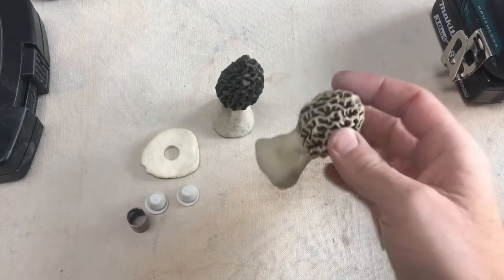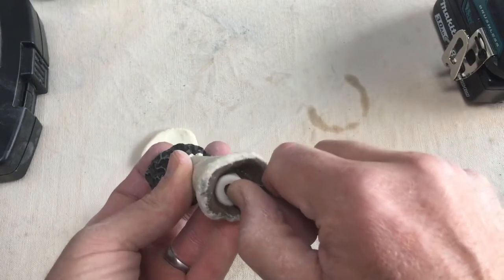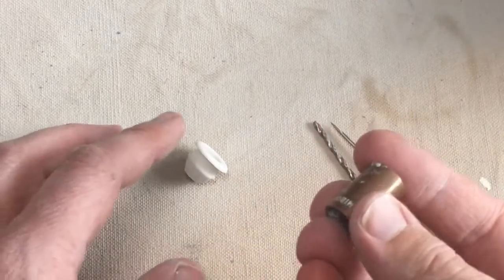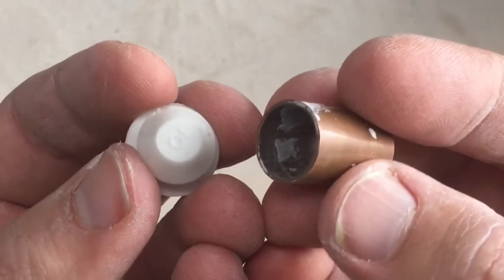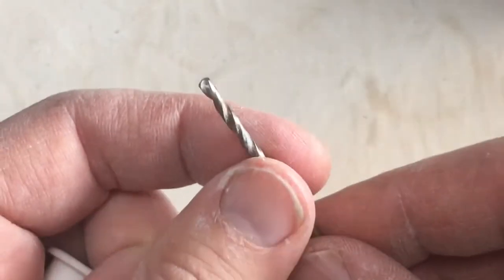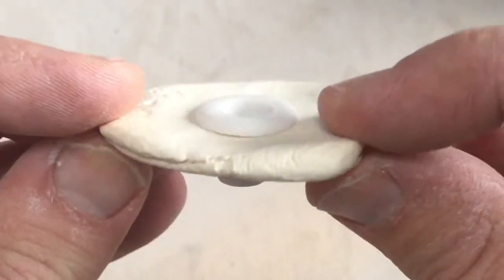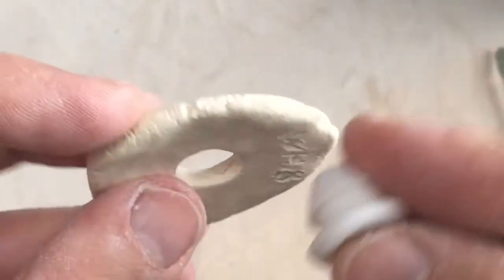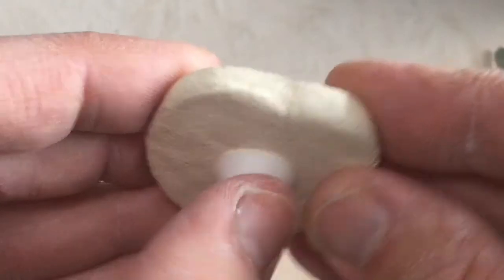Ceramic Salt and Pepper Shakers: Part 1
In this video I'll show you the basics of creating salt and pepper shakers out of clay. A little bit of sculpture, a little bit of engineering, this project is perfect for the clay student wishing to make something functional, yet individual and highly creative. I use a cone six clay and tell you all the tools you need to create a simple shaker. The clay I use shrinks about 12%. Make sure you test for yourself to make sure the shrinkage of your clay fits your stopper before making 10,000 shakers!